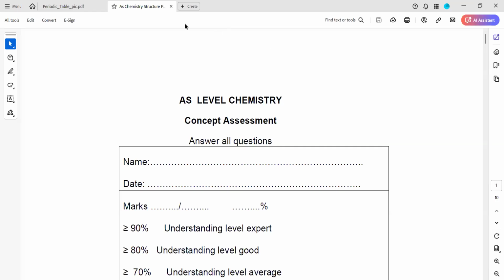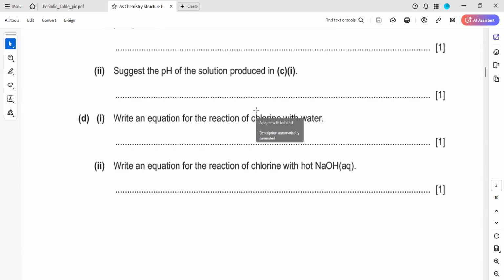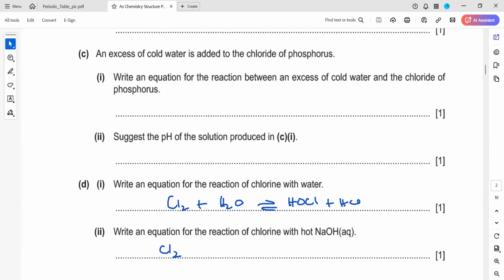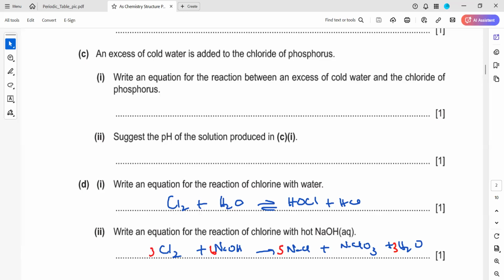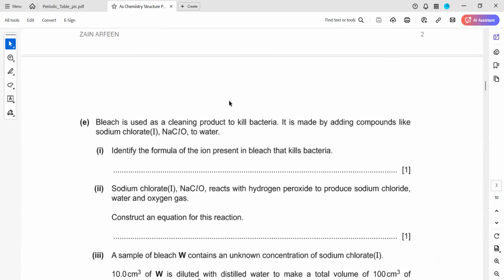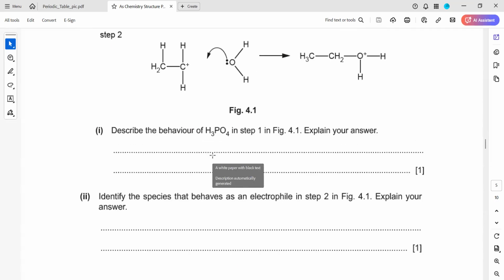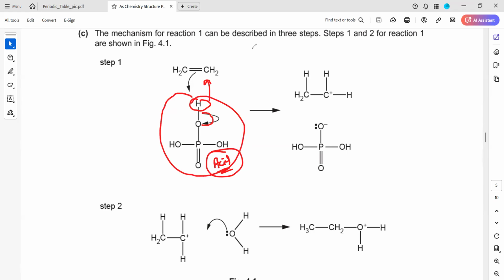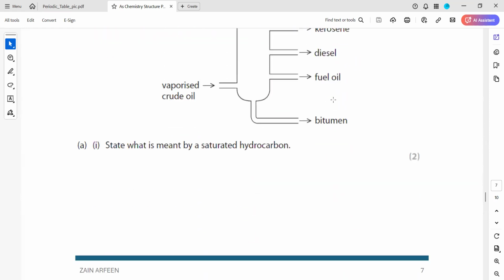A levels Chemistry Structure Pop Quiz 11